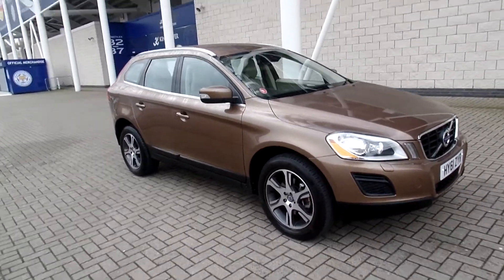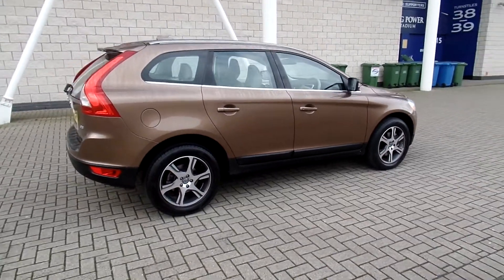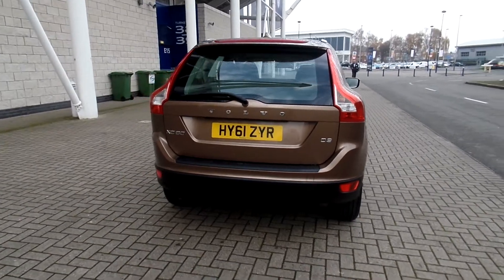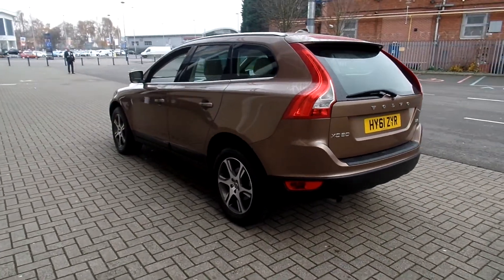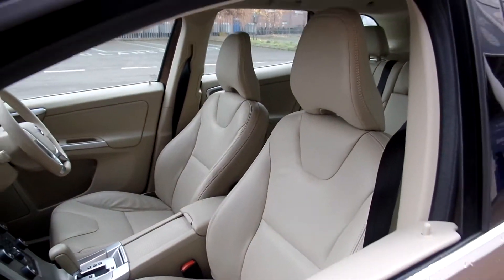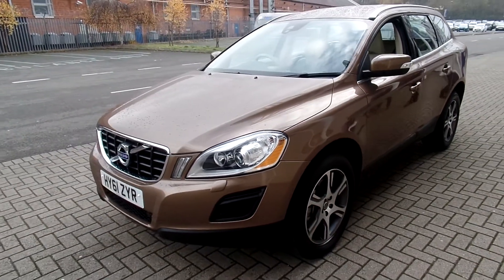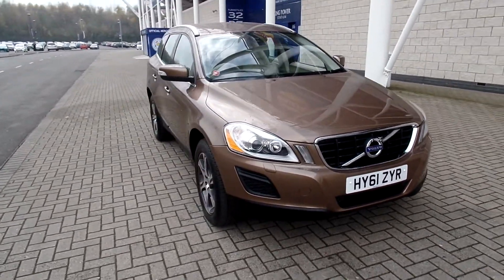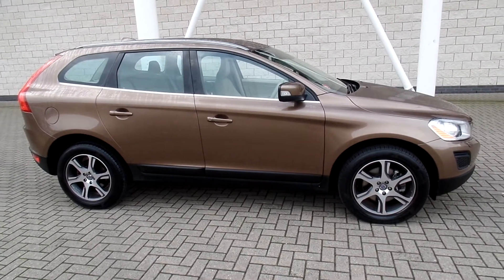LOW MILEAGE VOLVO XC60 D3 SE LUX GEARTRONIC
LOW MILEAGE VOLVO XC60 D3 SE LUX GEARTRONIC LOCATED AT STURGESS VOLVO LEICESTER LE2 7LP